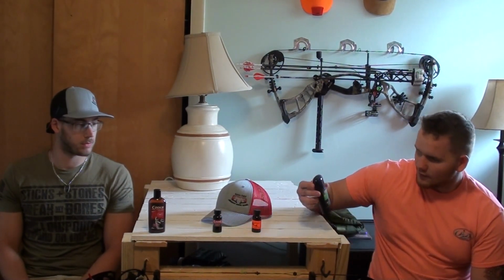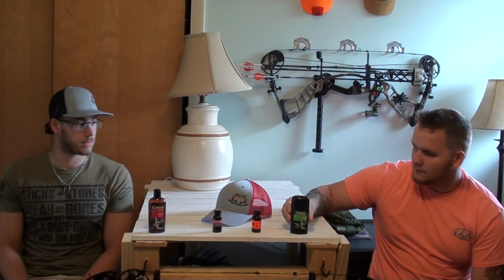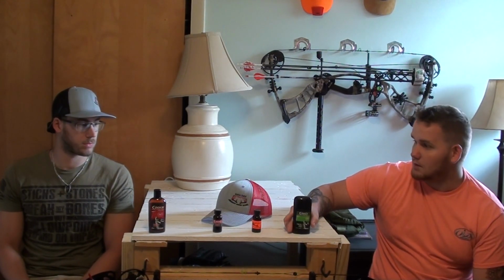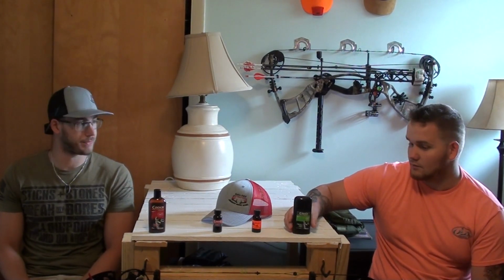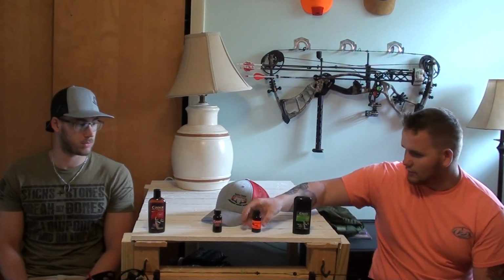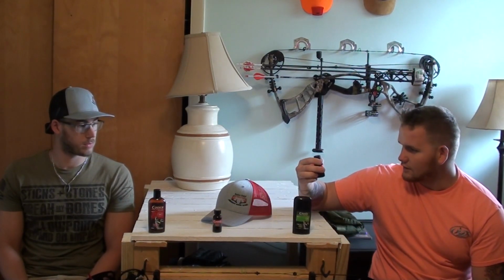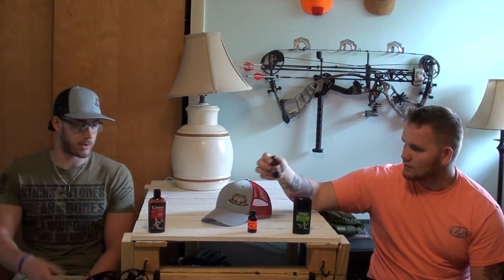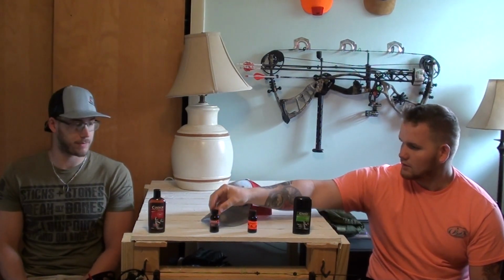Cooks Fatal Product Review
Join us as we go over a few products from a company we will be using and working with this up coming season!